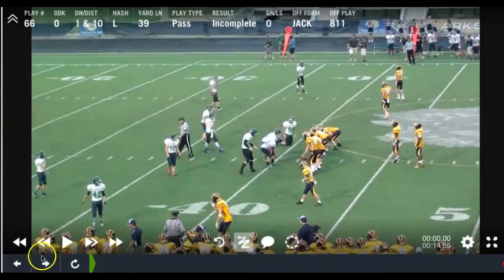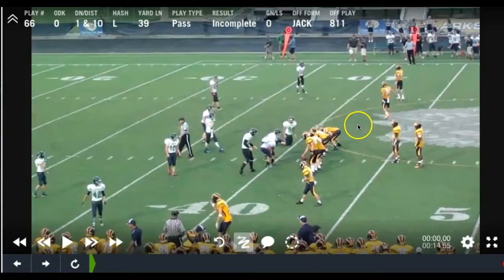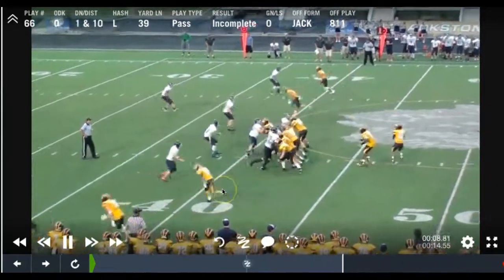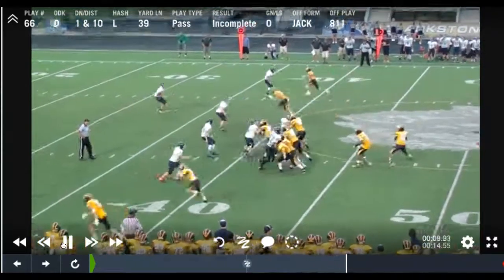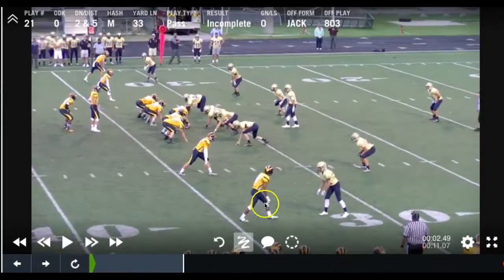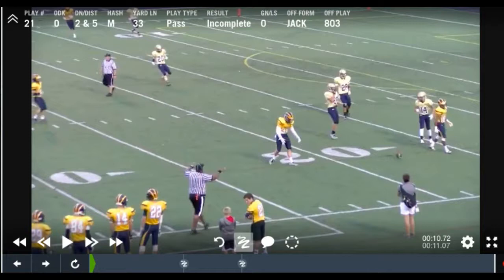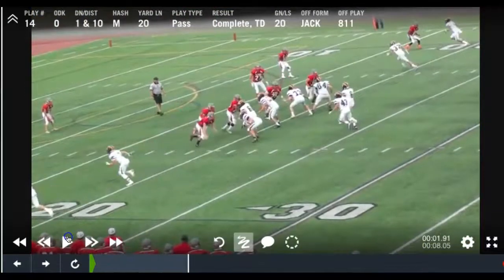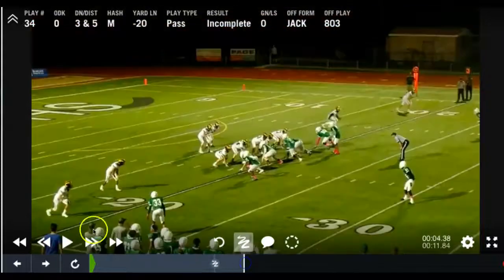QB Reads in the 4 Vertical Passing Game